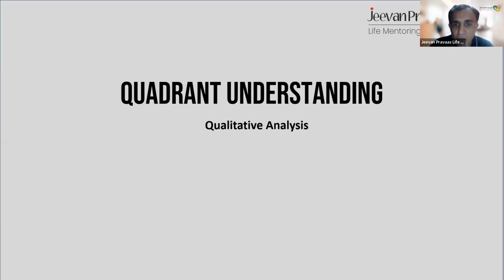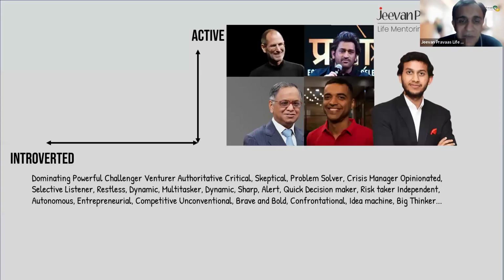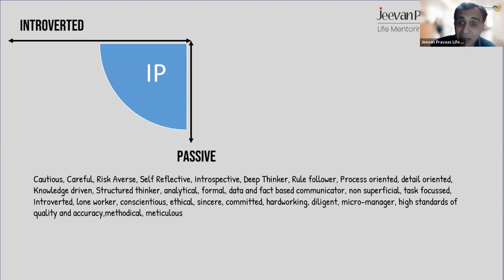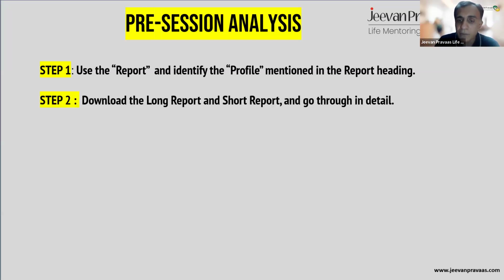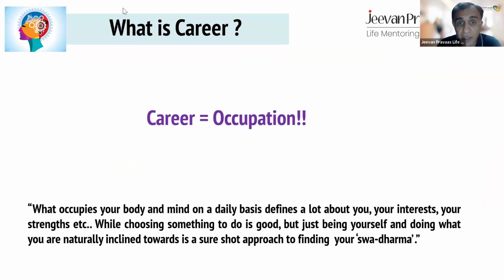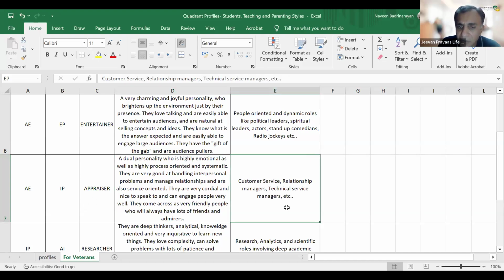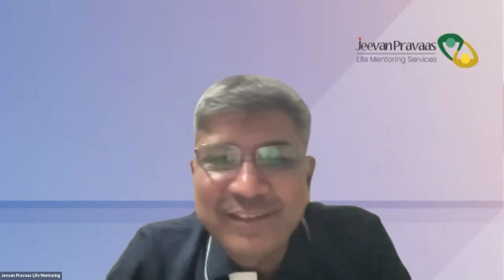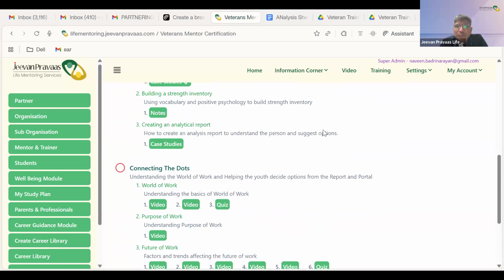2nd Session Psychometric s and World of Work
Training on Psychometrics and World of Work